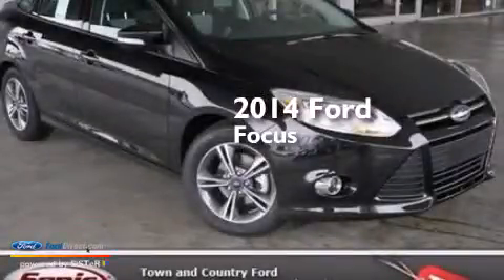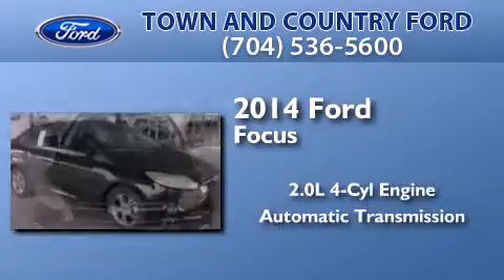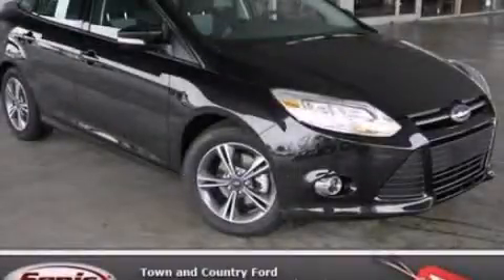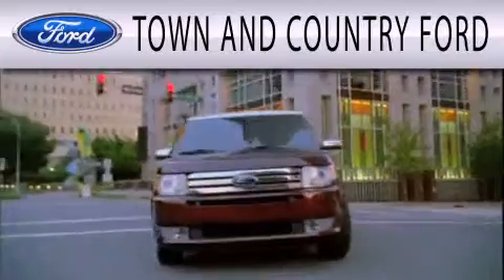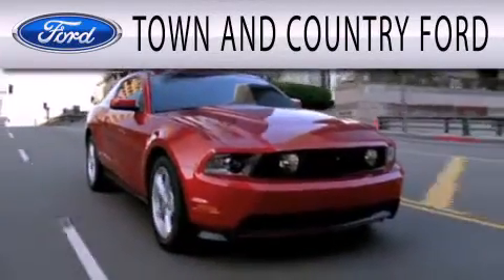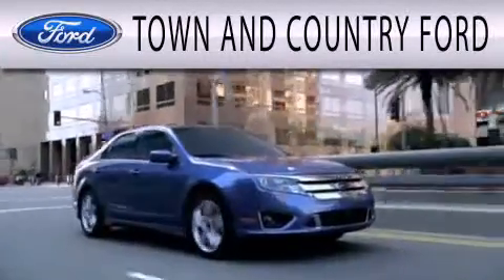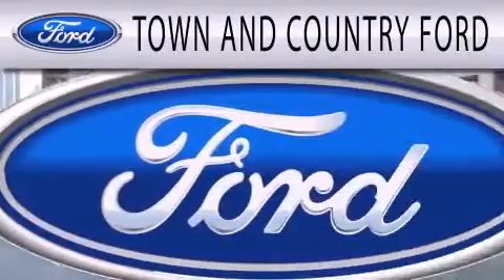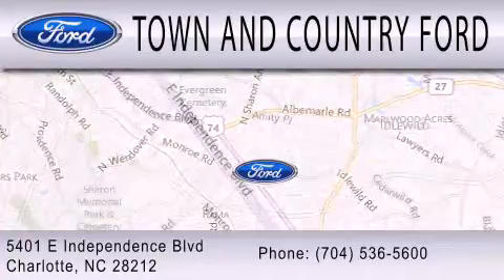2014 FORD FOCUS Charlotte NC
We have been honored to serve the Charlotte NC area , we promise that your experience at our dealership will exceed your expectations ! Year : 2014 Make : FORD Model : FOCUS Engine : 2.0L I4 16V GDI DOHC FLEXIBLE FUEL Trans . : AUTOMATIC Exterior : TUXEDO BLACK Miles : 5 Interior : CHARCOAL BLACK Stock : EL102919 Town and Country Ford Inc E Independnce Charlotte , NC 28212